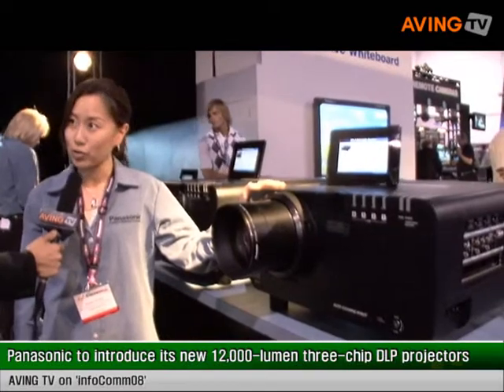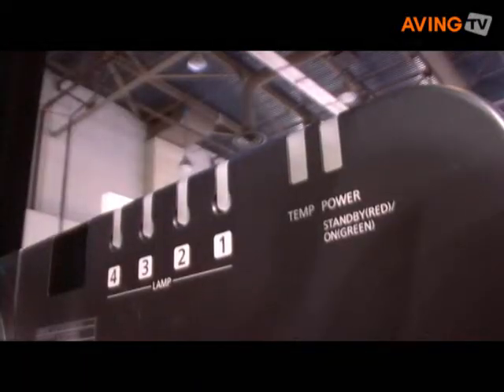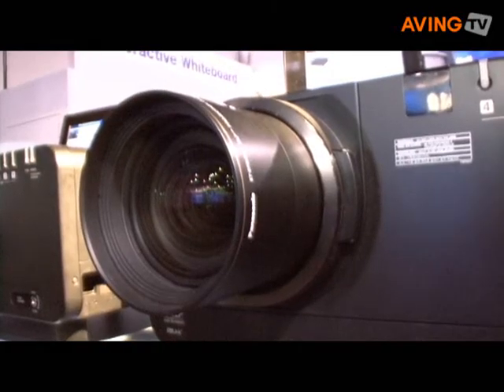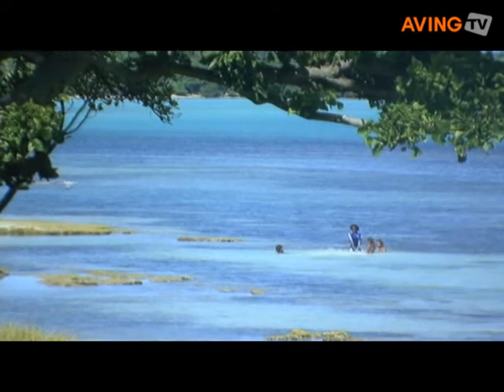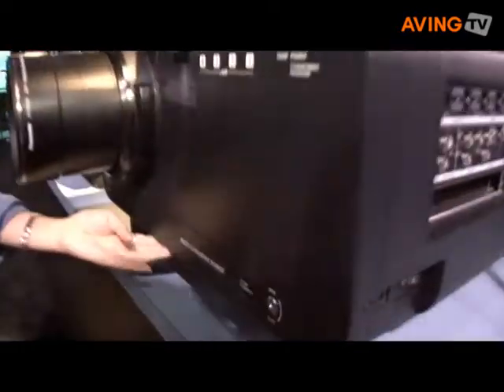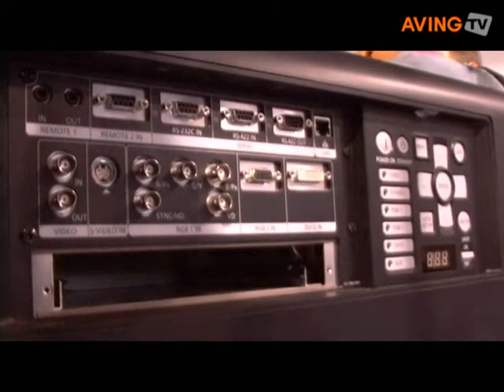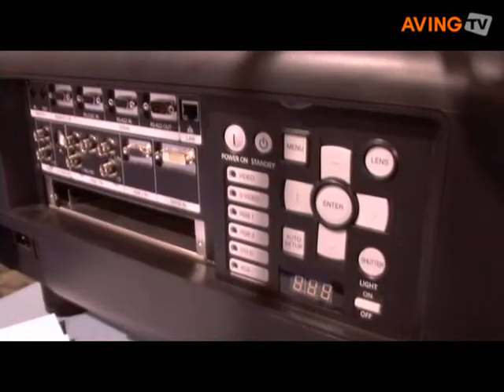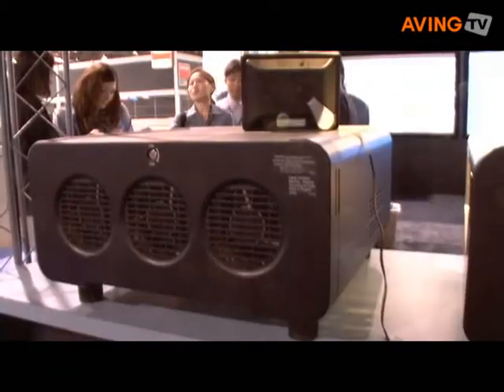Panasonic to introduce its new 12,000-lumen three-chip DLP p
Panasonic unveiled its new 12,000-lumen three-chip DLP projectors at InfoComm 2008.

The high-resolution PT-DZ12000U WUXGA (1920 x 1200 pixels) and PT-D12000U SXGA (1400 x 1050 pixels) models are designed for large venue and rental and staging solutions such as, commercial digital cinema, higher education, corporate and digital advertising customers.
Both the PT-DZ12000U and PT-D12000U include new, built-in edge blending and a geometric adjustment feature that enables both projectors to deliver dynamic warping capability and presentation solutions.

They will be available at the MSRP of $69,000 for PT-DZ12000U and $59,000 for PT-D12000U from August.